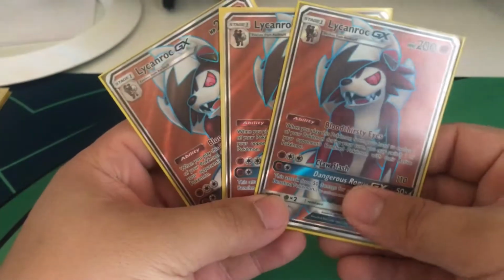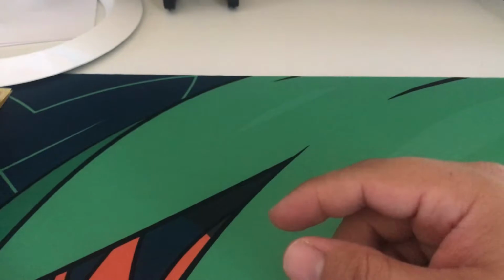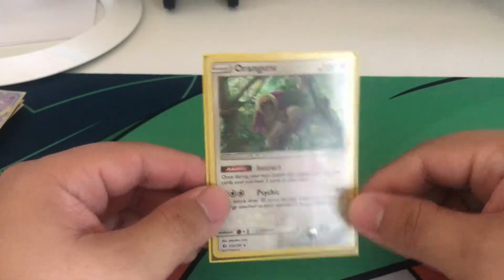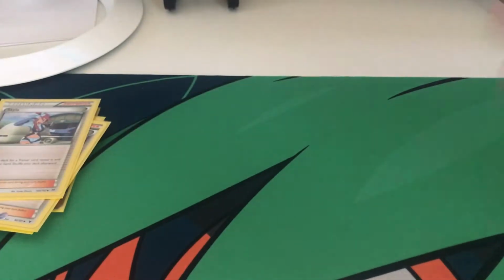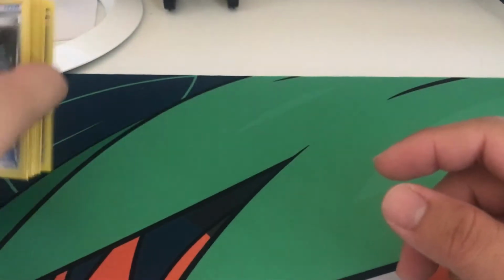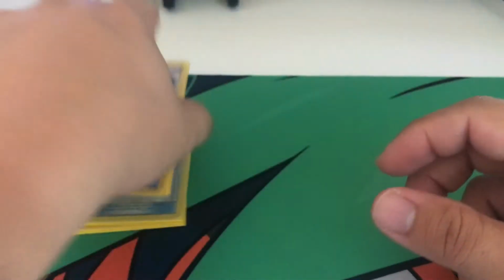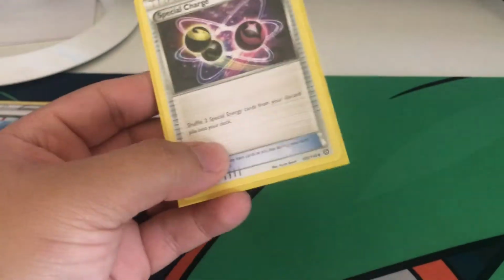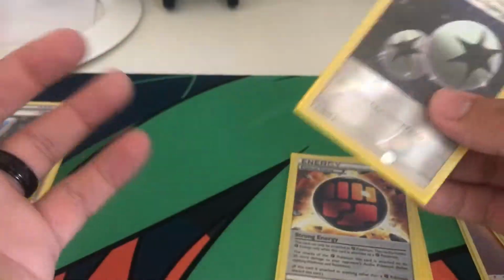Lycanroc gx deck build!!!